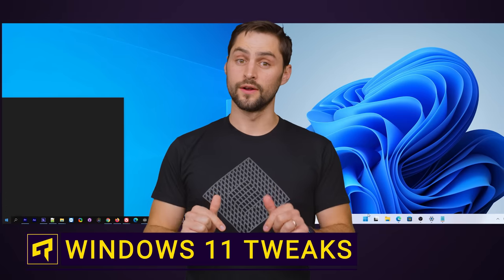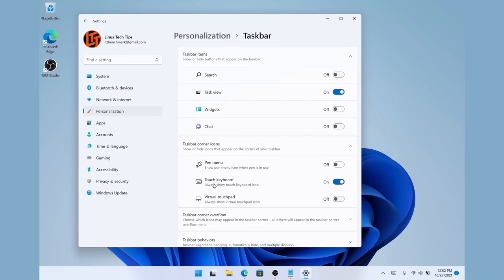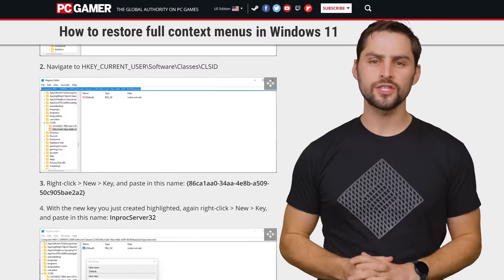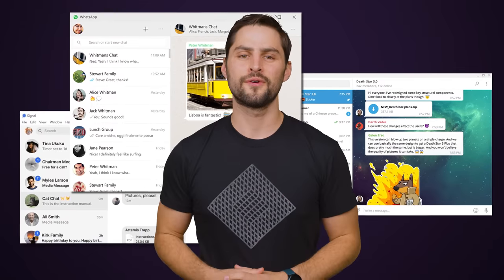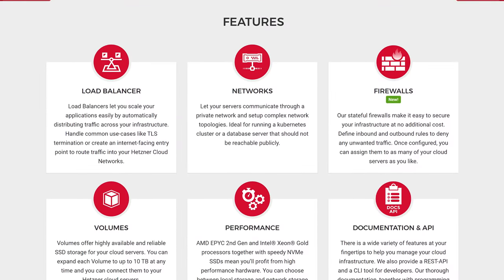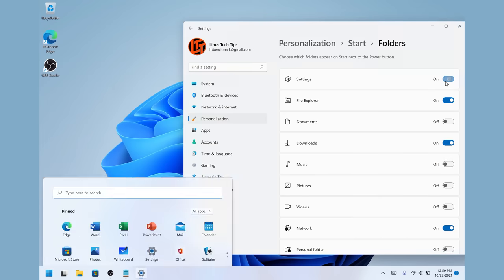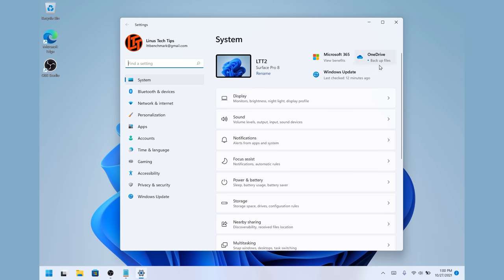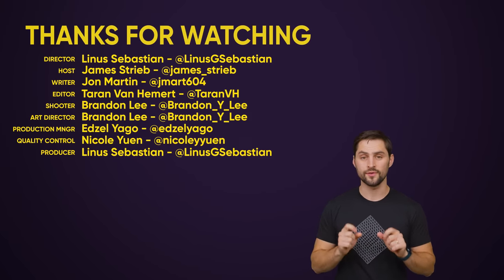Change These Windows 11 Settings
Windows 11 has some default settings you might not like - here's how to fix them.